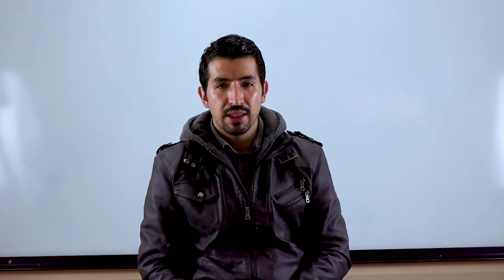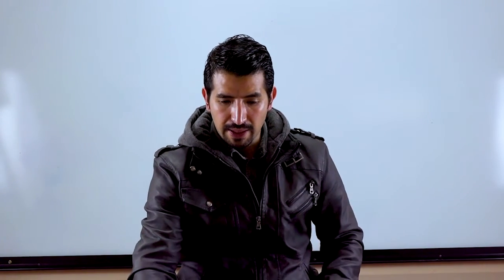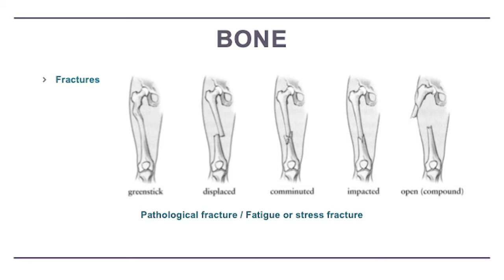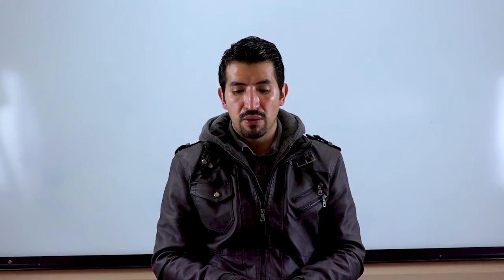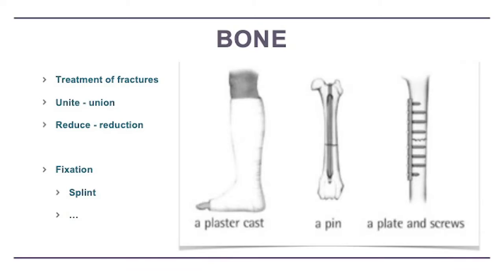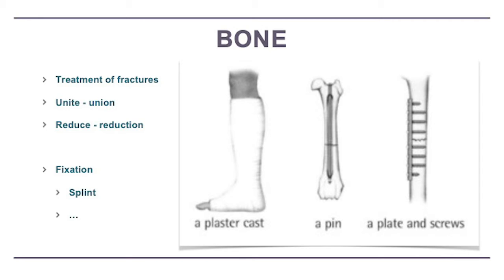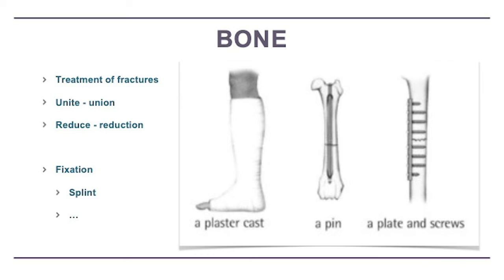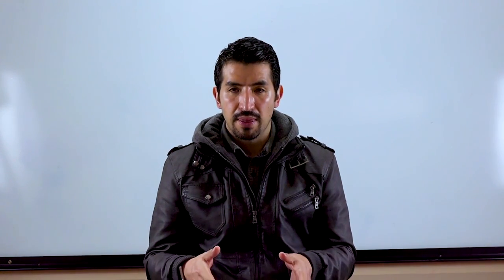Bones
Facultad de Medicina
Campus Universitario Siglo XXI
MISIÓN
Formar médicos que se distingan no sólo por su sólido saber y competencias profesionales, sino también, por su calidad humana, profundo sentido ético y responsabilidad social
VISIÓN
Ser una institución de referencia en la formación de médicos con el más alto nivel académico, profesional, humano y ético, buscando sobresalir a través de la investigación, contribuyendo así a mejorar eficazmente la calidad de los sistemas de salud y atención a los pacientes que lo requieran.

Ubicación:
Calzada de Barbabosa No. 150,
 San Antonio Buenavista;
Zinacantepec, Toluca Edo. de
México CP. 51350.